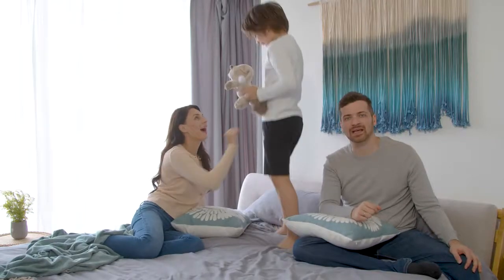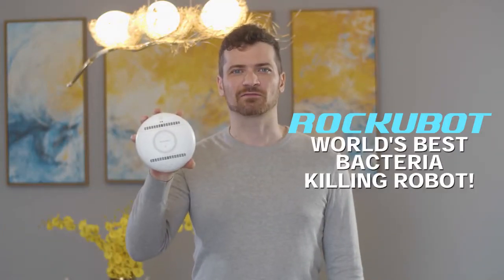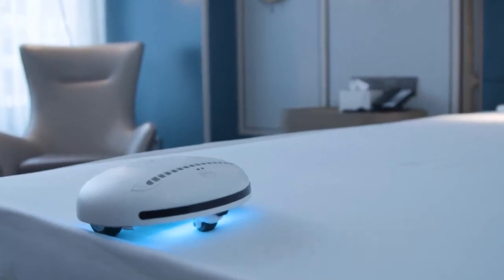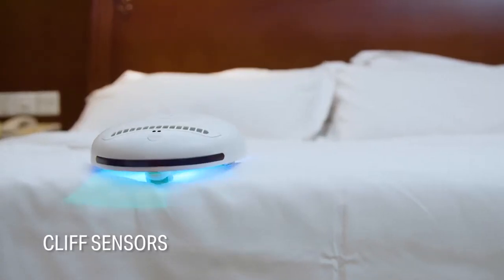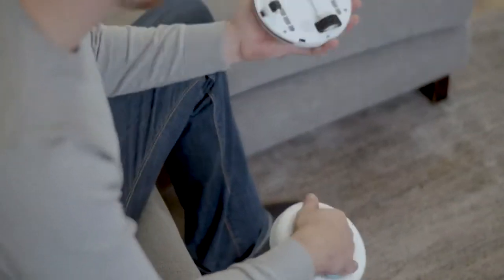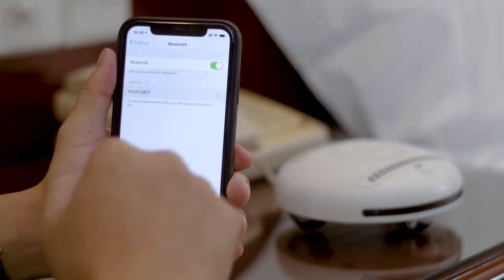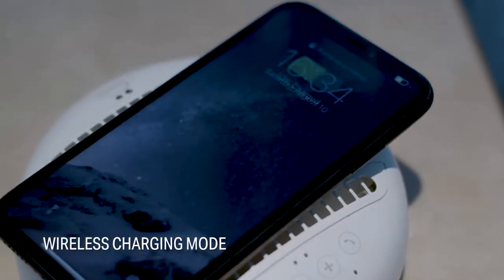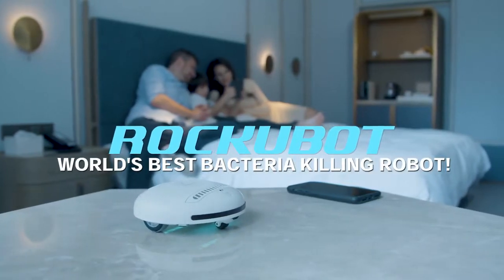ROCKUBOT: The Sterilizing Music-Playing ROBOT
Sterilization by UVC & Ultrasonic| Auto Cleaning Bed | Playing Music| Wireless Charge | Travel Robot